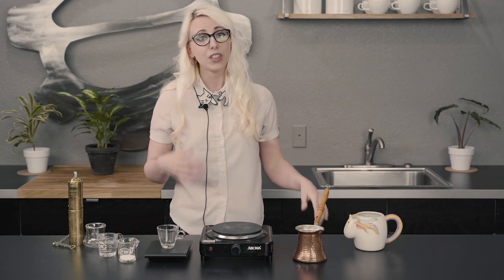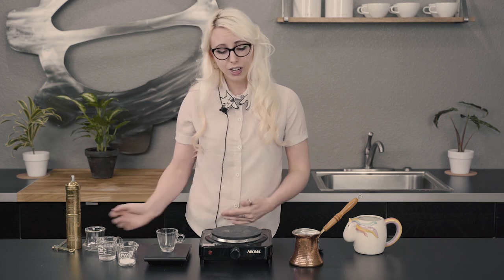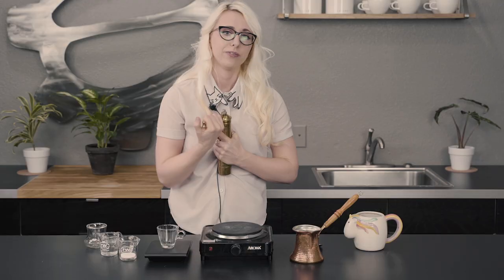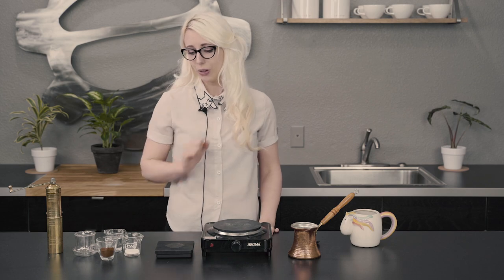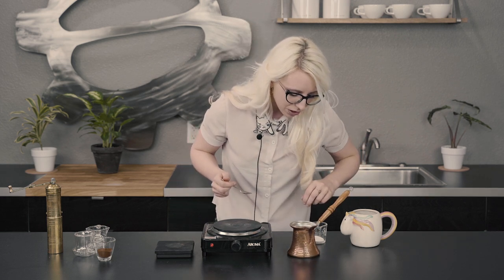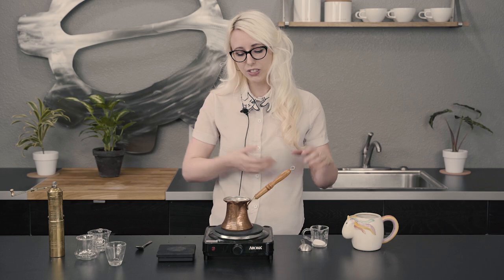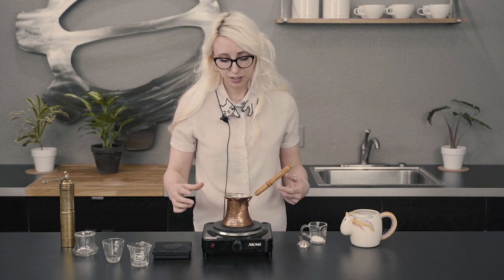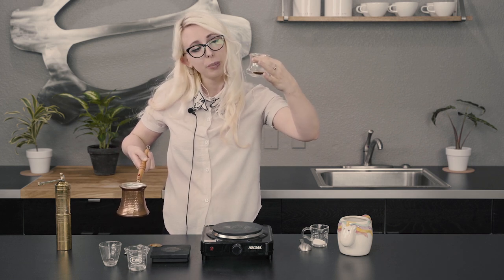Turkish Coffee | Coffee Collaboration